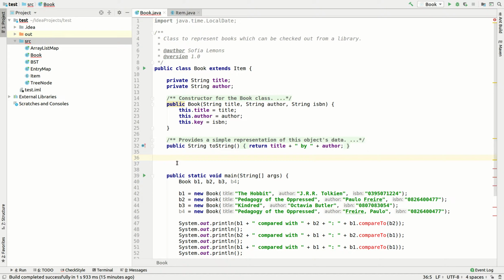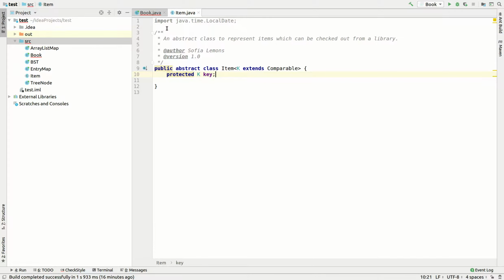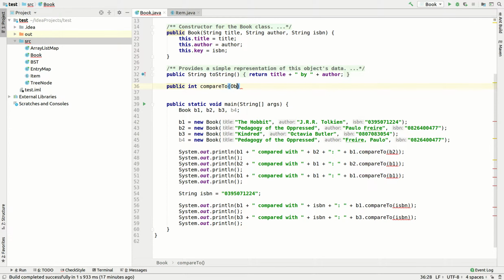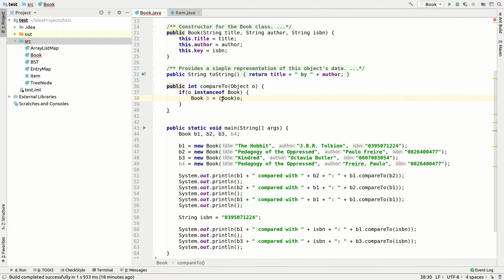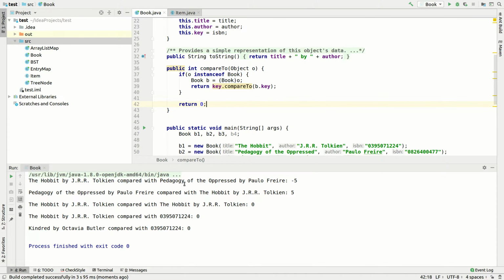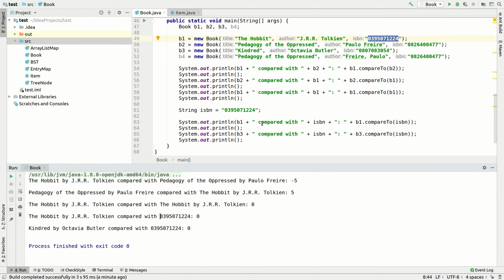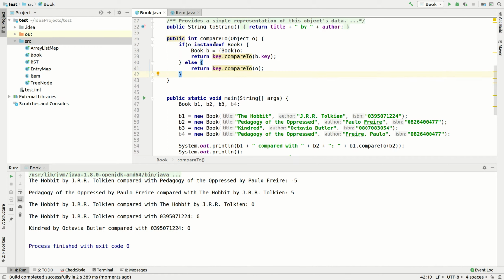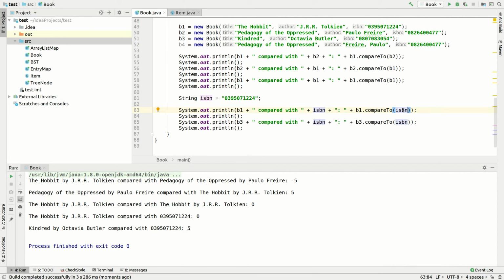CompareTo Method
Designing an compareTo method to be test the ordering of important information in classes we design. Includes comparing to objects of the same type and objects of another type.